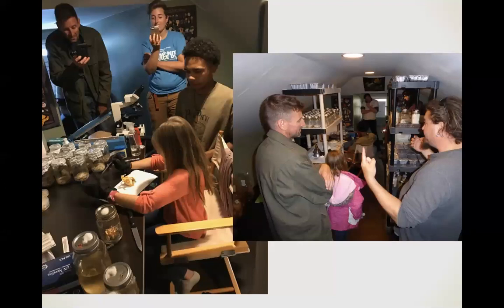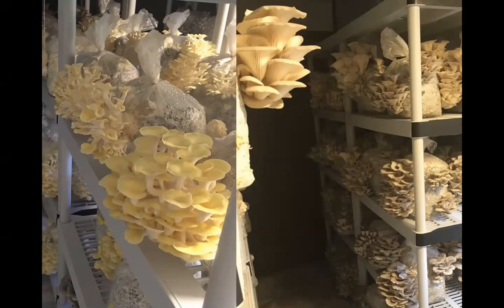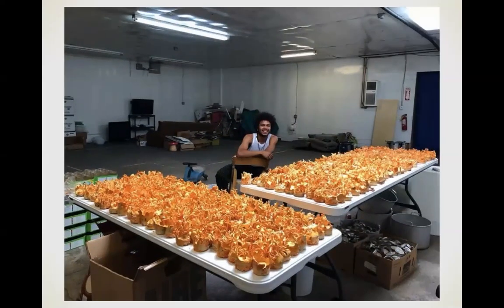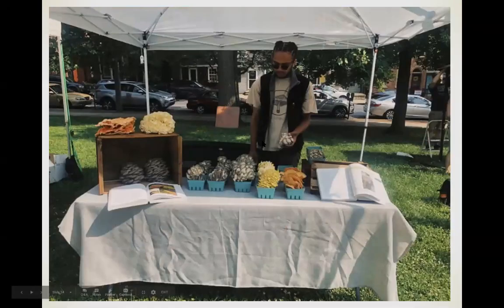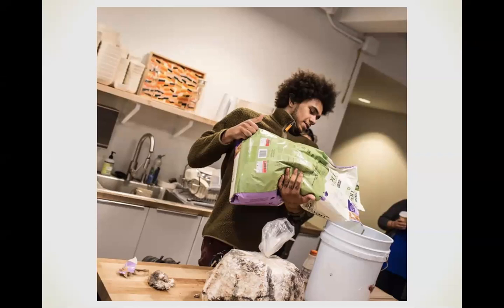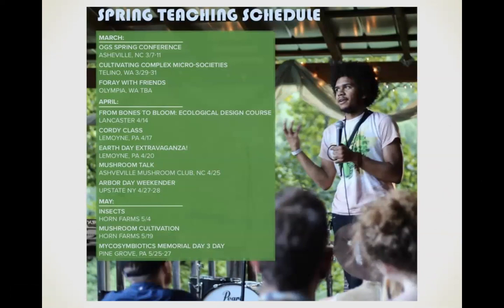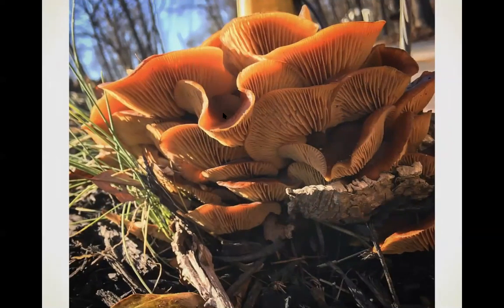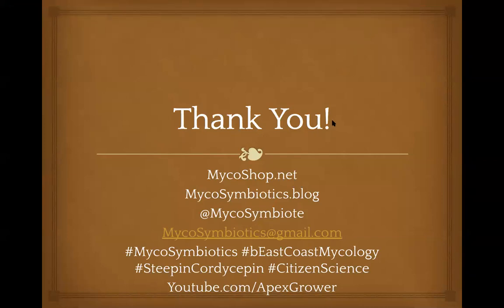Mycosymbiotics with Will Padilla-Brown — Mushroom Webinar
William Padilla-Brown is a self taught forager, teacher, and grower of mushrooms in many forms. He is also the creator of his own business: Mycosymbiotics. In the second half of the June edition of Cornell Small Farms Program’s monthly mushroom webinar, William shares his insights and experiences from his journey to becoming a successful grower and business owner.

These free webinars occur on the first Wednesday of each month, from 3 p.m. to 4:30 p.m. EST, and are recorded and posted for later viewing on CornellMushrooms.org and on the Cornell Small Farms Program’s YouTube channel.